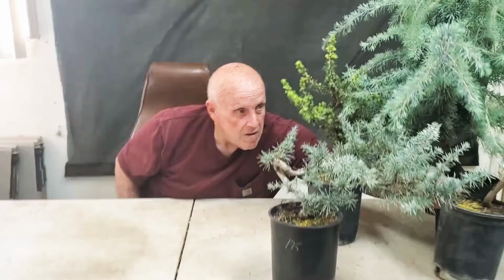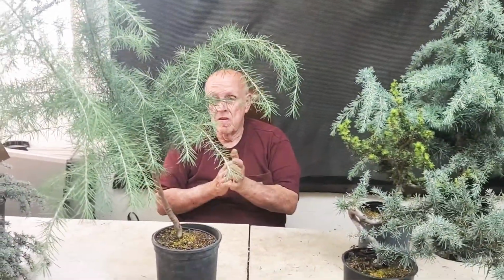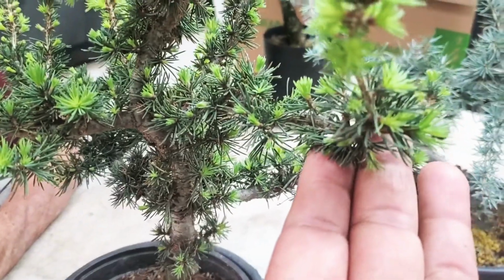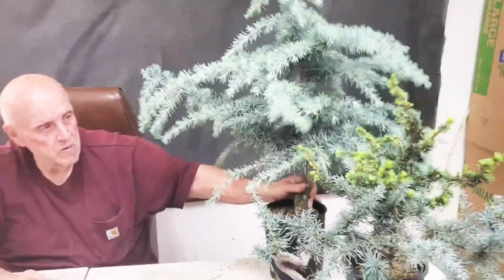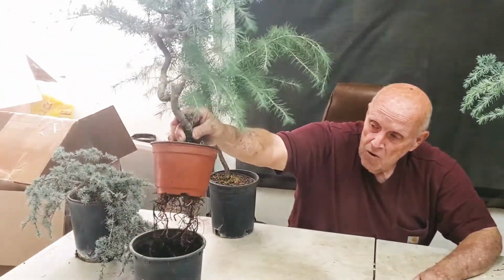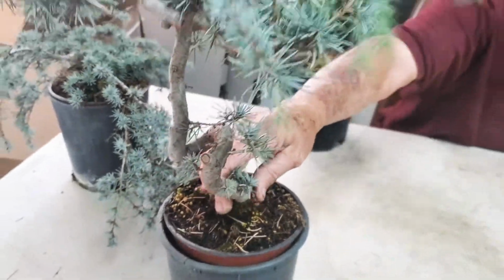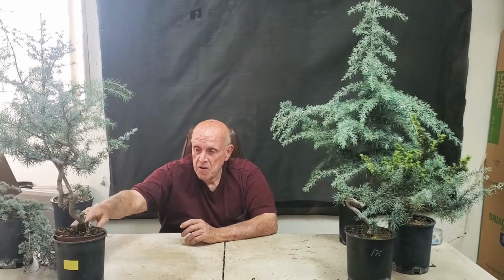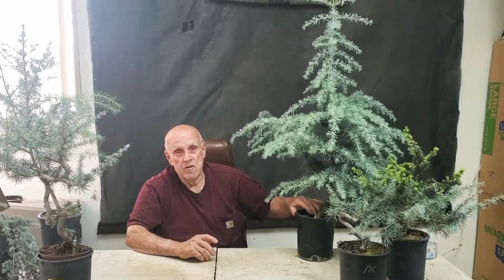How to cultivate, repot and bonsai your Blue Atlas Cedar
How to cultivate, repot and bonsai your Blue Atlas Cedar with Ed Clark.